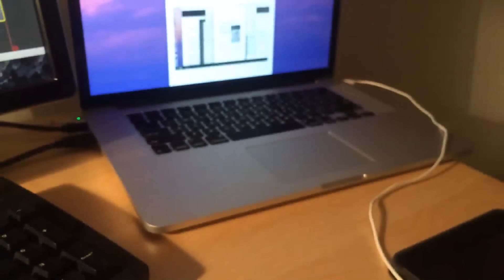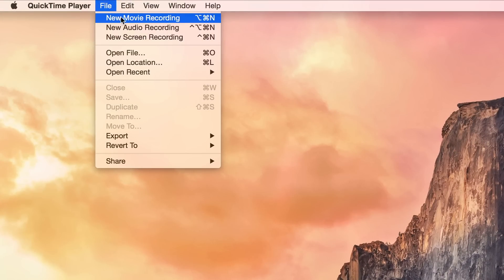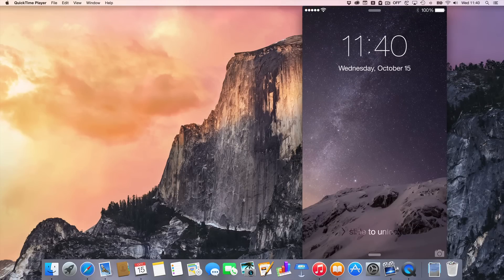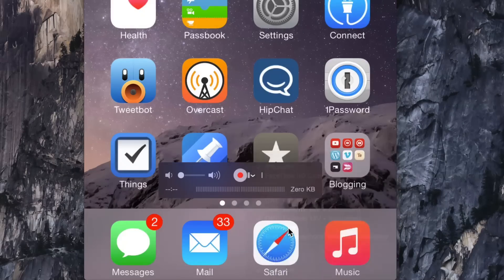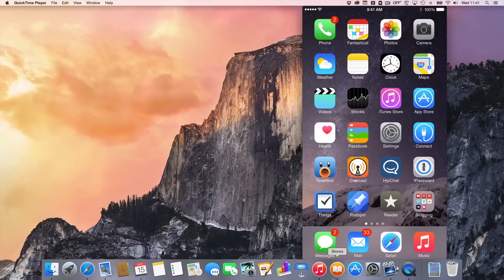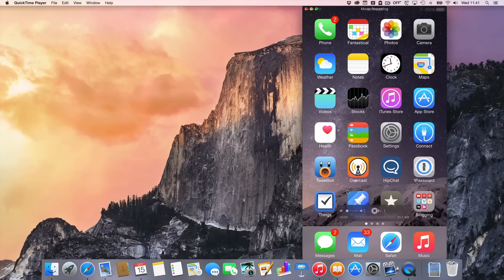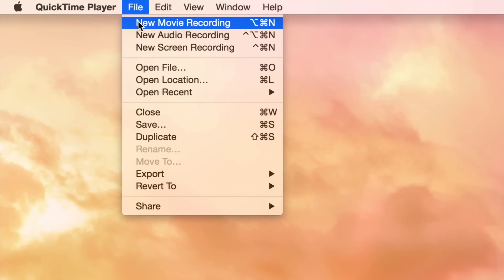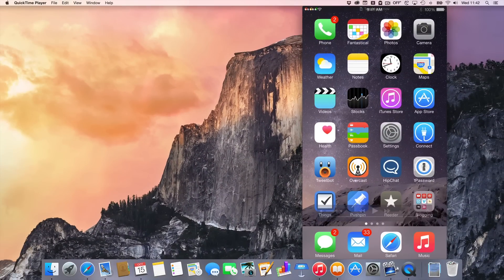Recording the iPhone's Screen - OS X Yosemite Starter Guide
This post is an excerpt from iDB's Yosemite Interactive Starter Guide. To learn about OS X Yosemite's most outstanding new features, and to support iDB, you can download it on the iBooks Store for $0.99.

About iDB